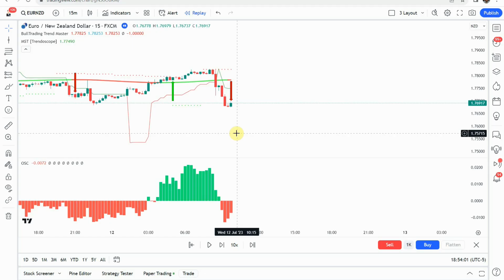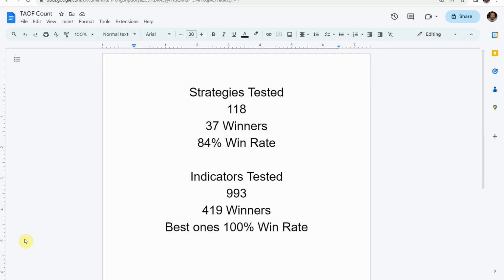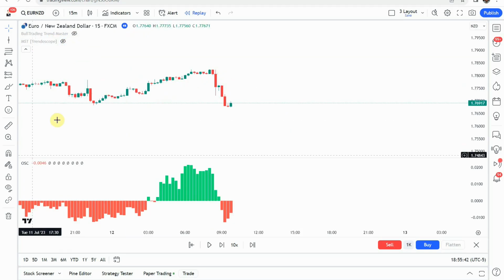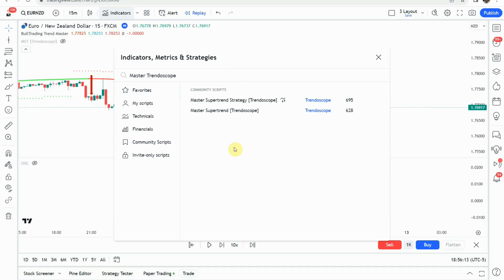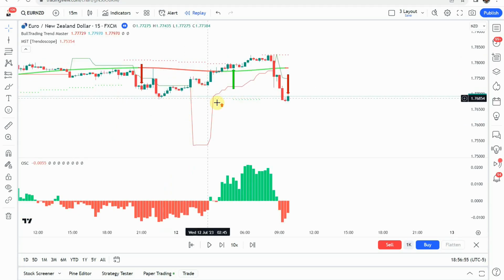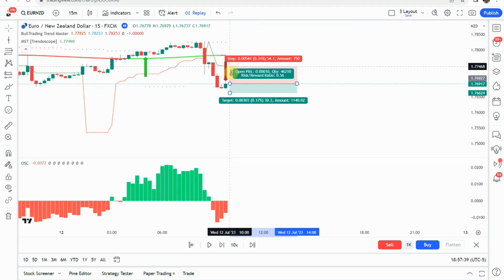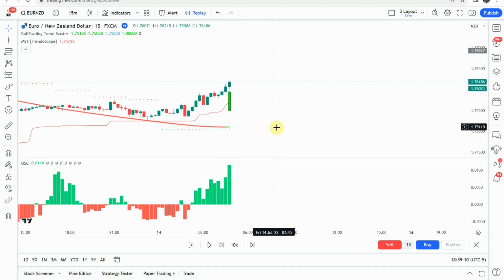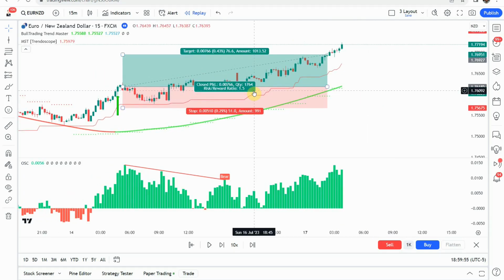Best TradingView Indicator NO MORE FAKE SIGNAL?? $2000! Give Perfect 15' Minutes Trend Master signal